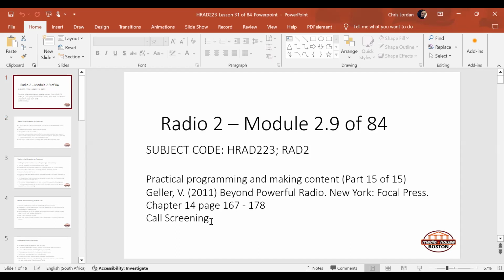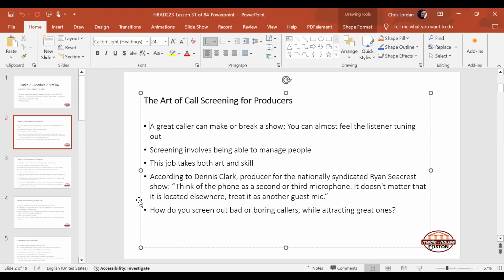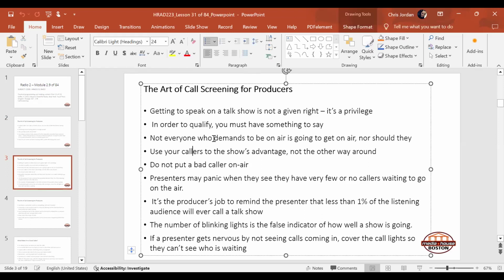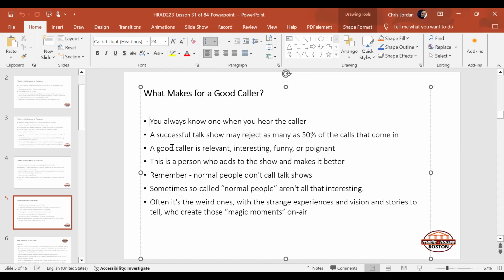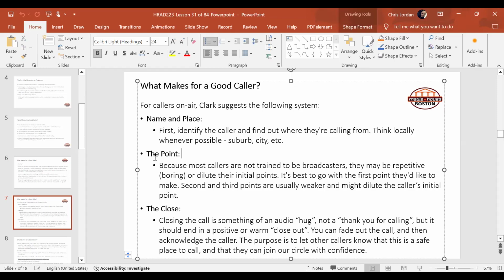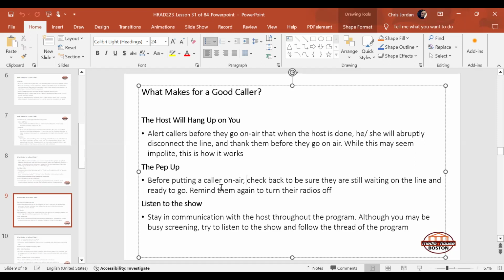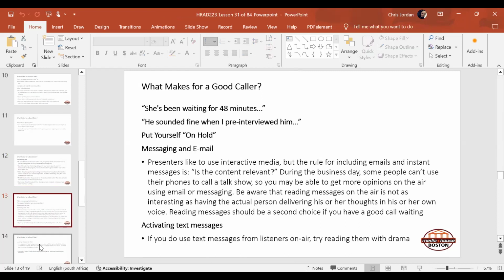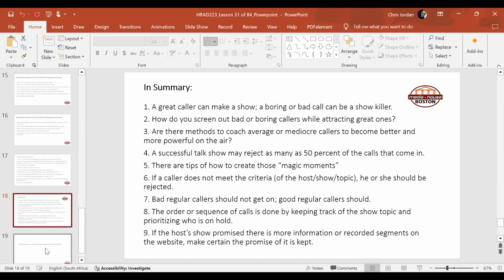HRAD 223 PT LESSON 31 CALL SCREENING 2024